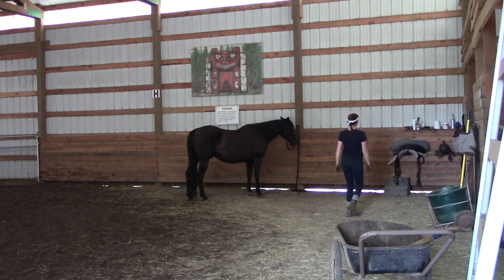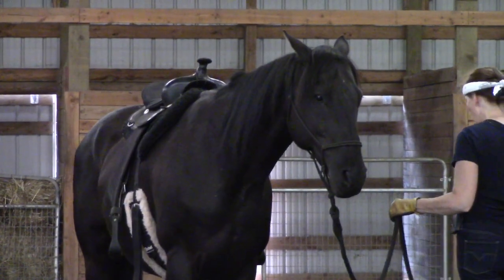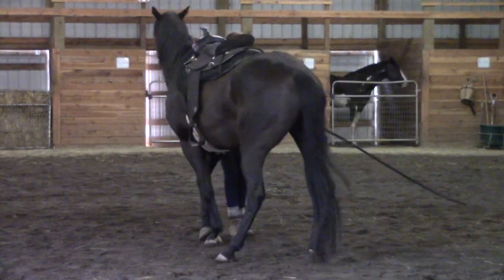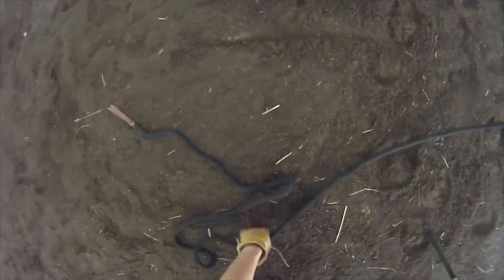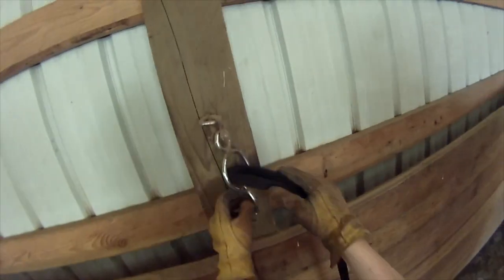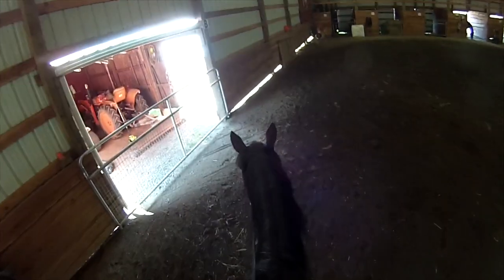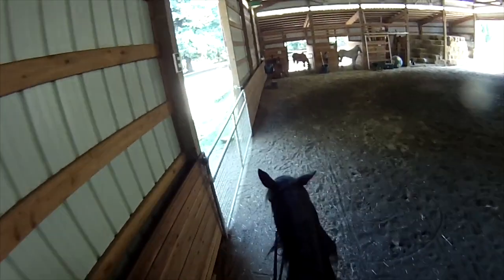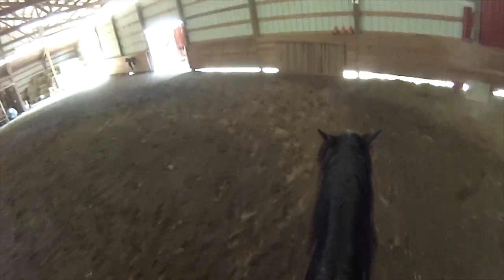First Rides for Nahko's Horse 🐎 Foxfire 🦊 🔥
Get your FREE copy of my "How To Holistic Horse Training eBook" @